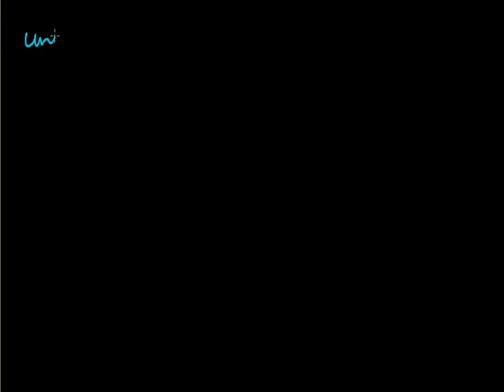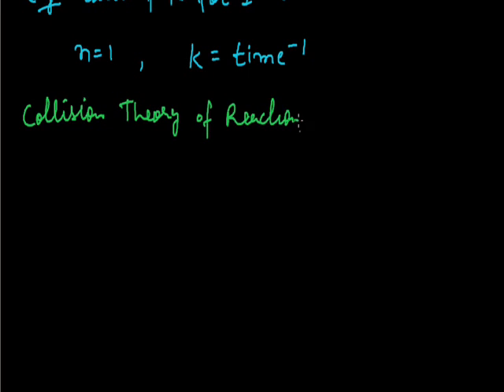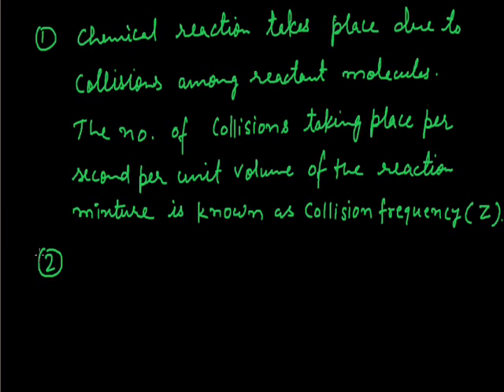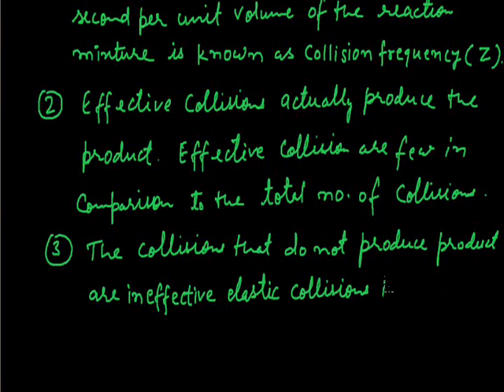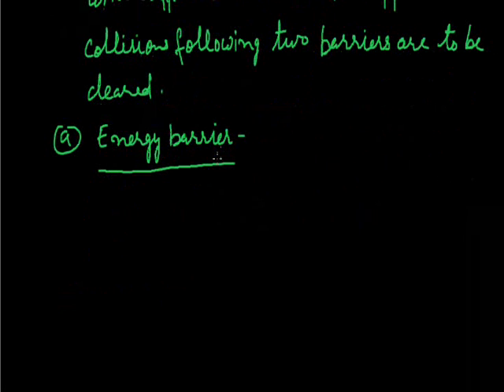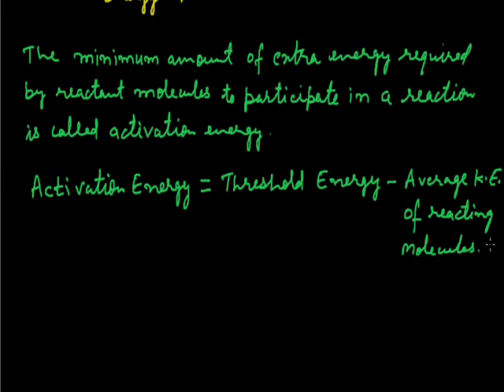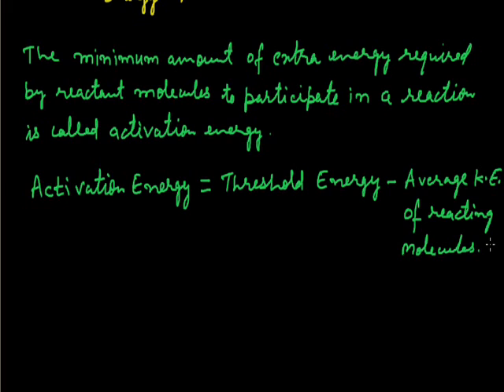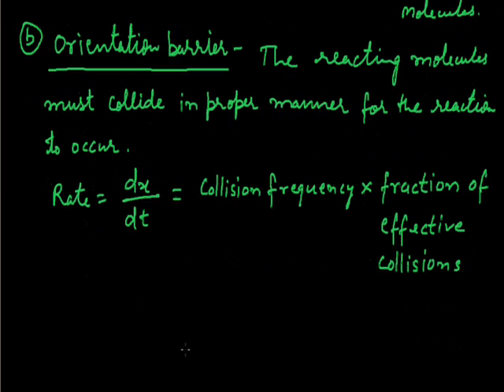Rates of chemical reactions 003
Collision theory of reaction rates grade x+